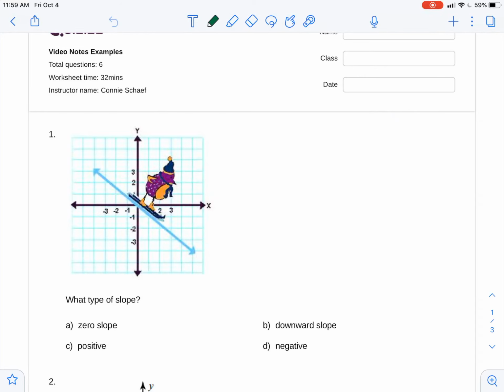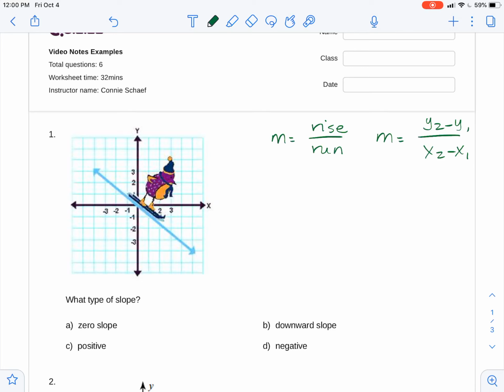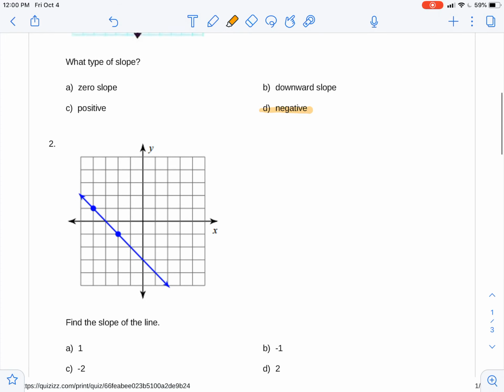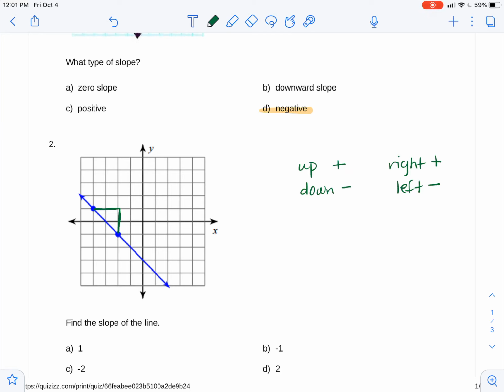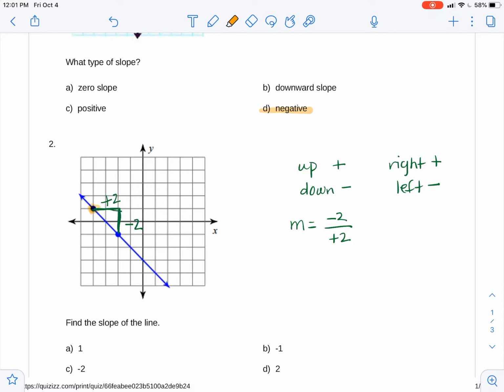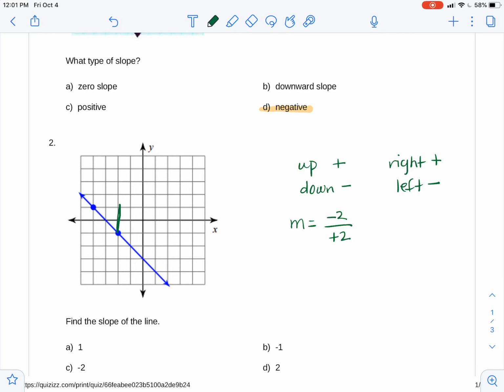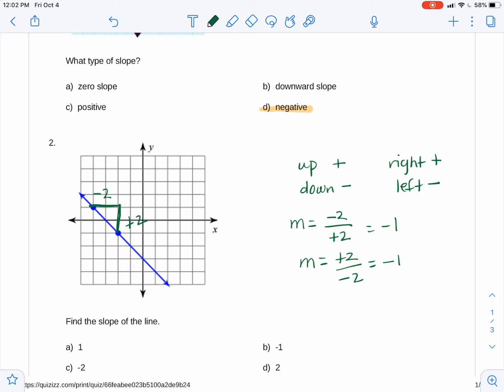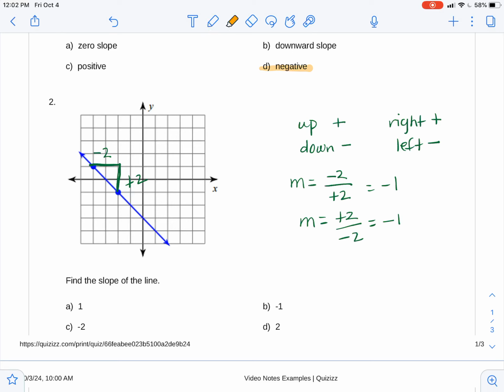October 4, 2024